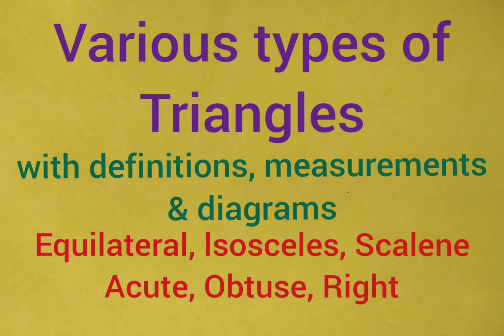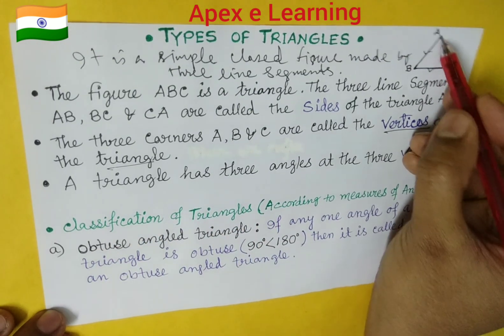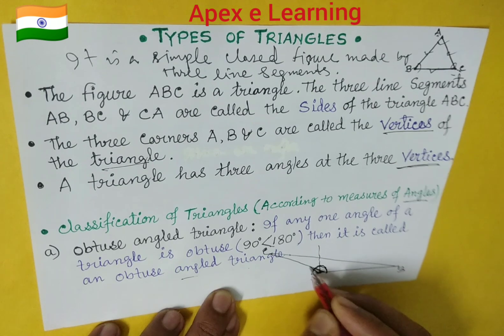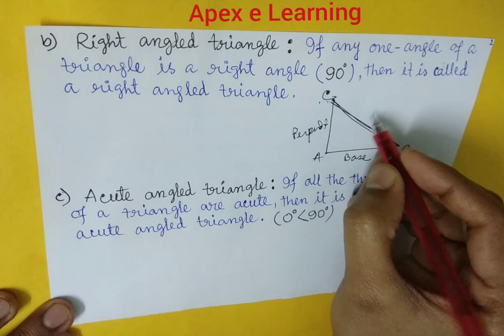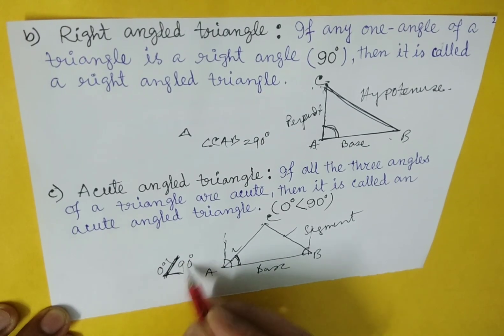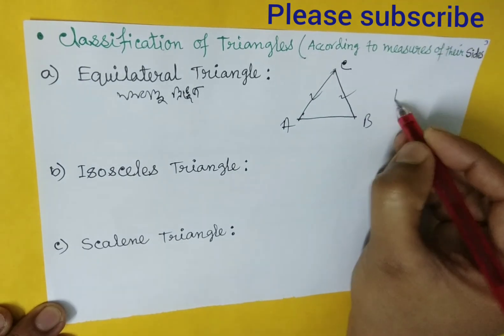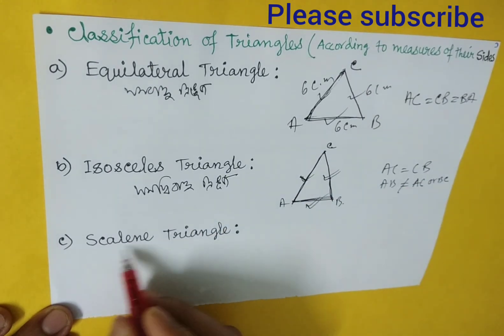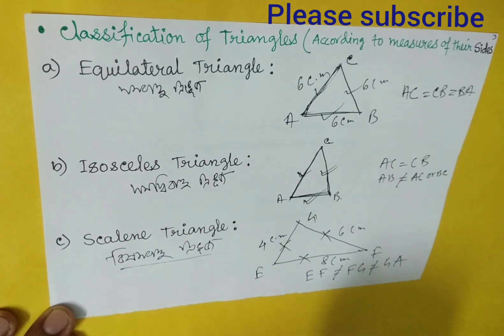Types of Triangles | Definitions, Measurements, Diagrams | Equilateral, Isosceles, Scalene | Acute